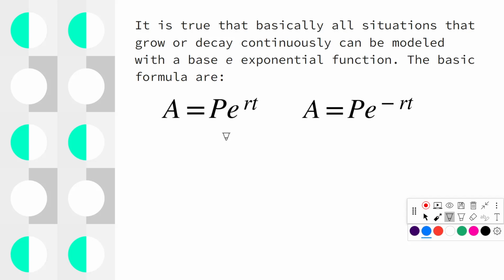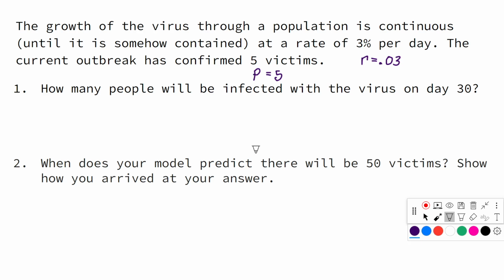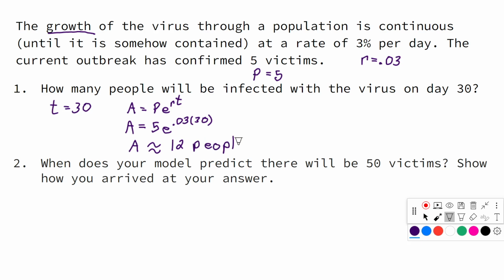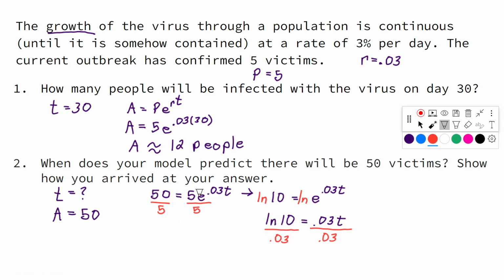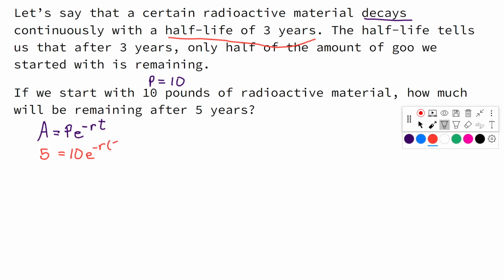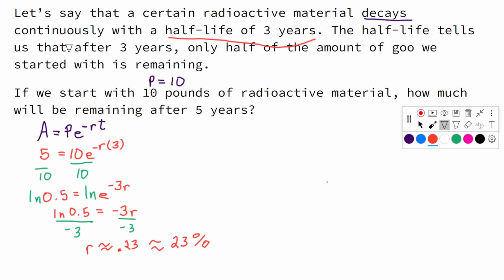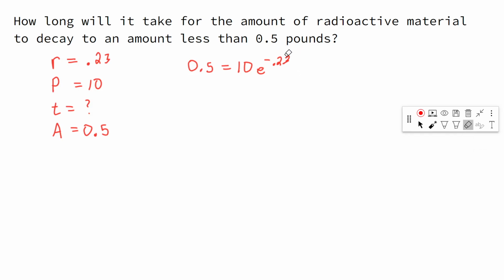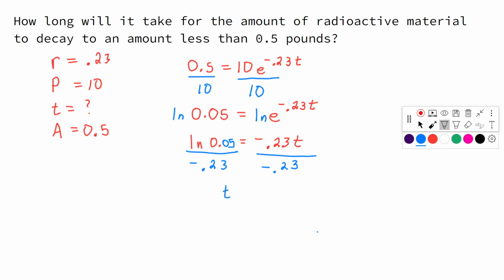Continuous Exponential Growth and Decay